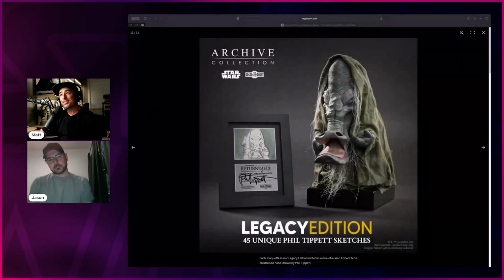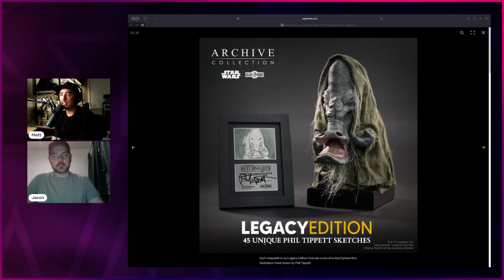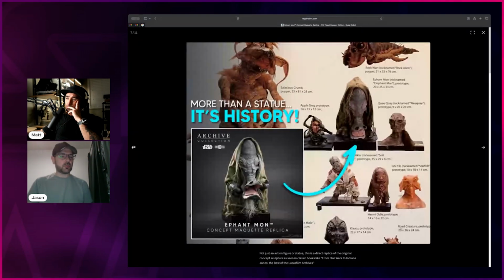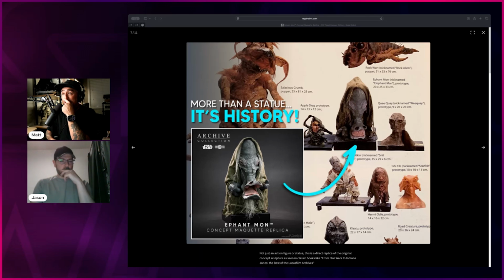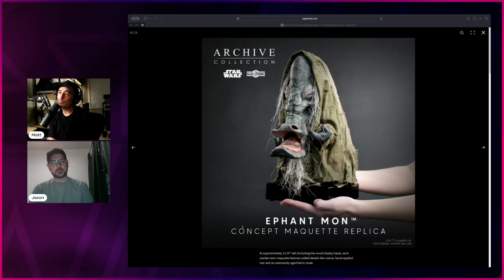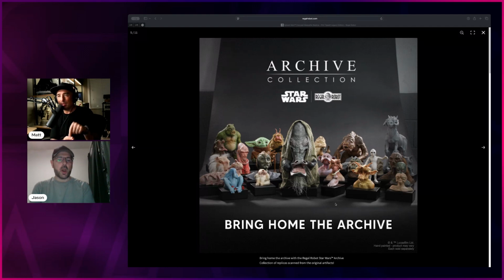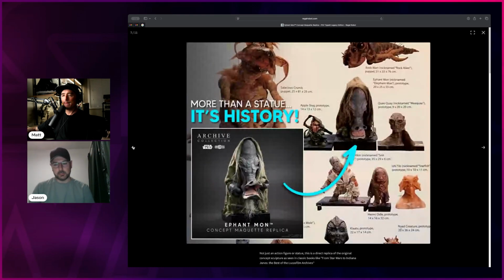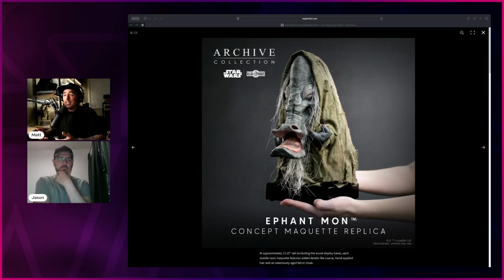Regal Robot Ephant Mon Maquette // Product Spotlight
The Rogue One 6 crew get together to chat about the highly anticipated release from Regal Robot, the Ephant Mon Concept Maquette Replica.